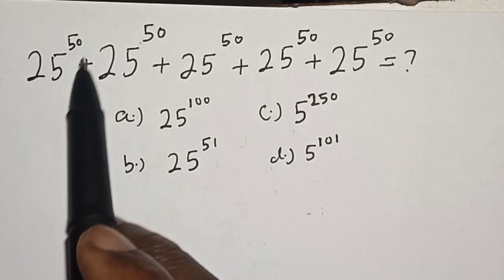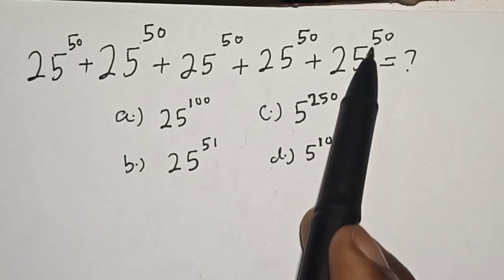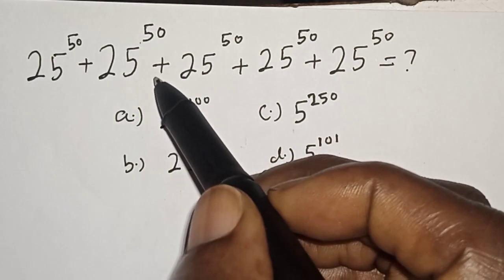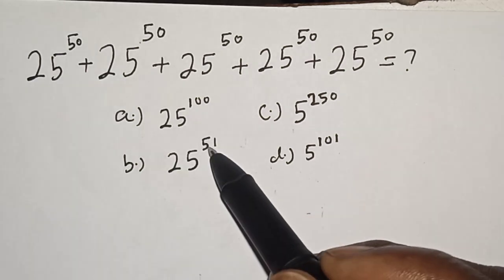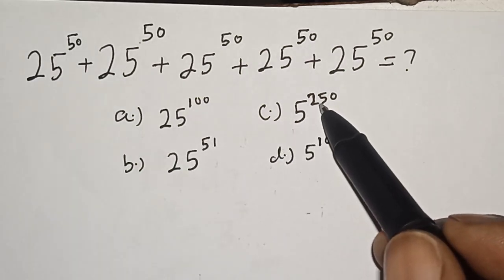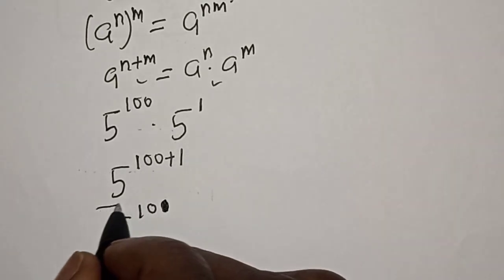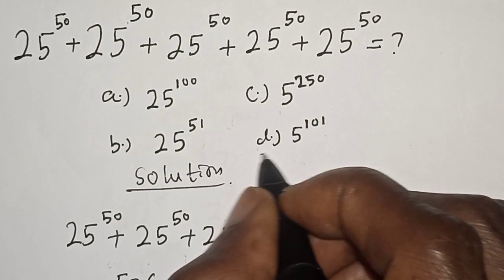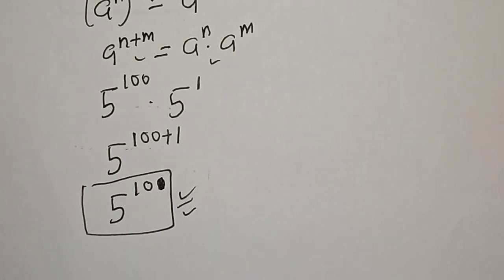👍Nice Exponential Problem | Sum Of Powers | Fast Method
In This video, you will learn how to calculate the given beautiful exponential problem.